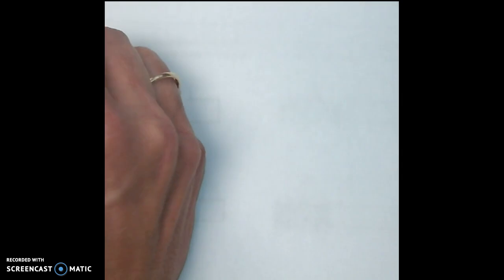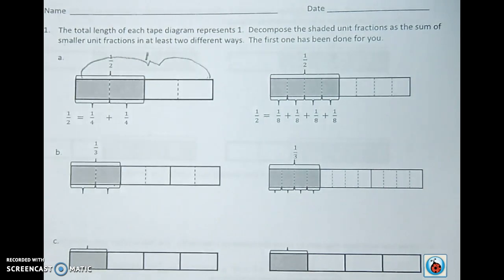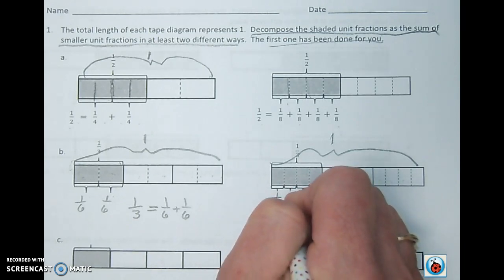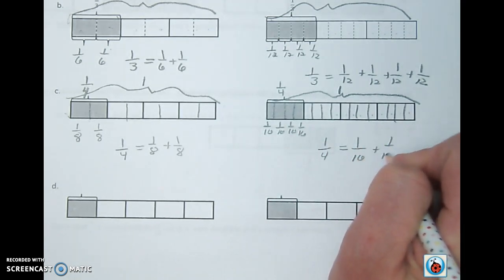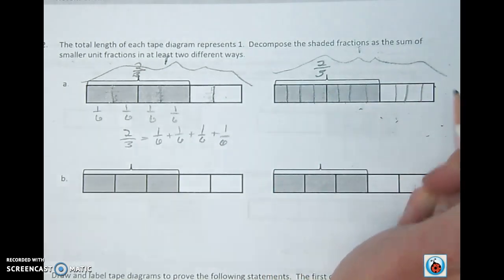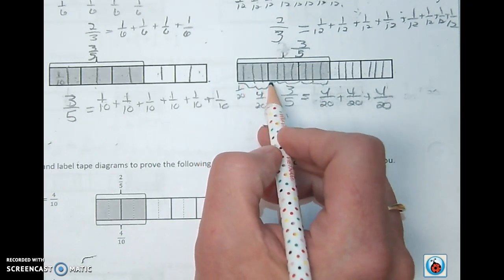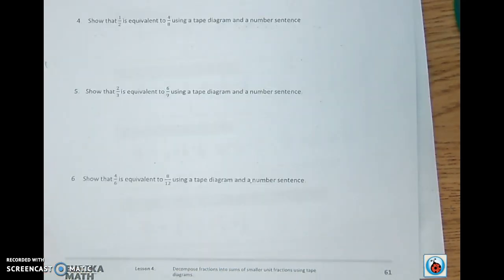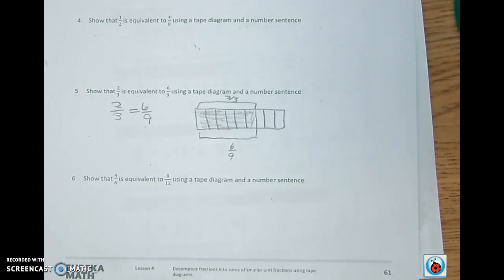Module 5 Lesson 4 Decompose Fractions using tape diagrams